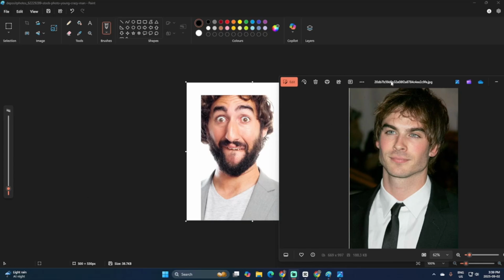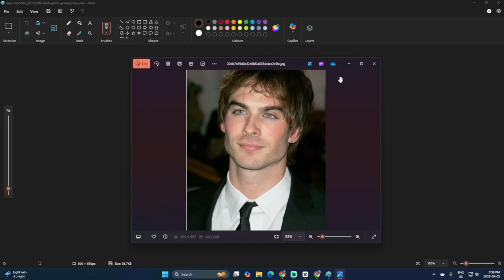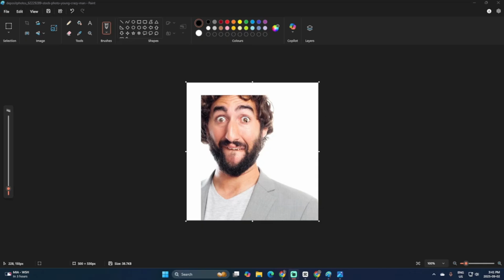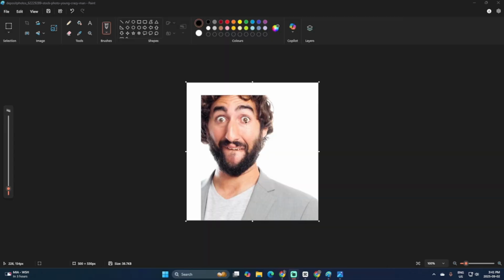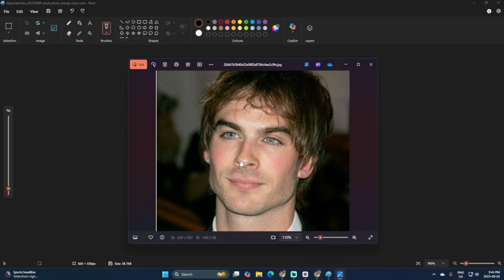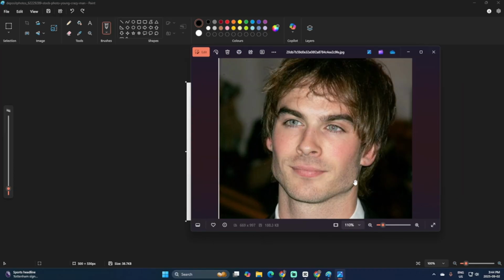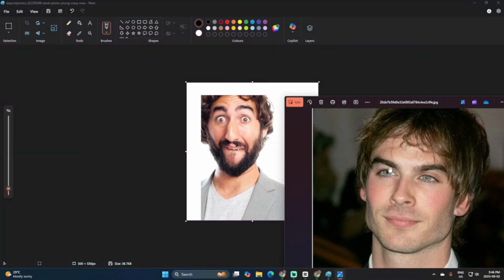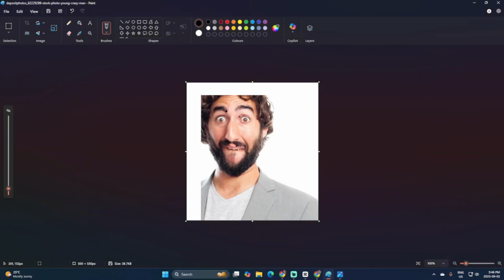WHY YOUR EYE AREA MATTERS MORE THAN ANYTHING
this video explains why eyes are law, and how you can improve your eye area. watch the whole thing if you care to improve your looks